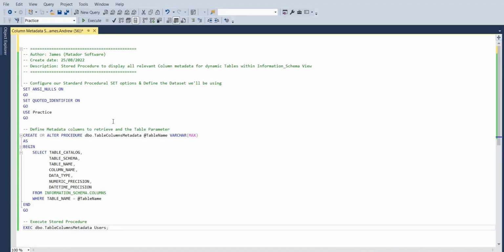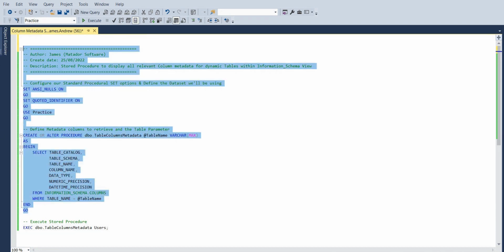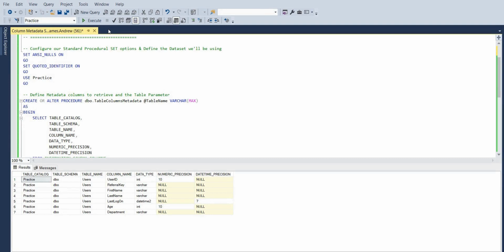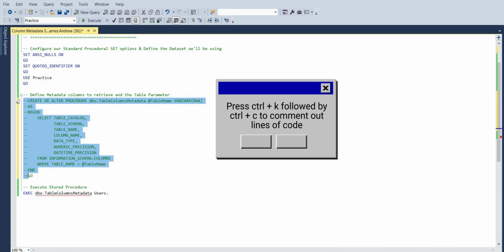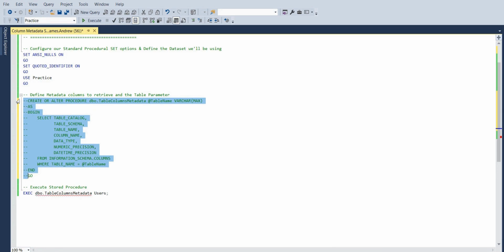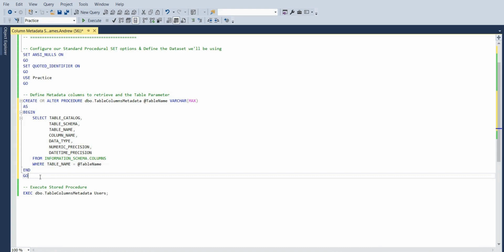60 Second SQL Solutions: Hiding Query Results Pane & Commenting Blocks of Code in SSMS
Learn how to improve your experience when using SQL Server & SSMS by hiding query results & commenting/ uncommenting blocks of code.